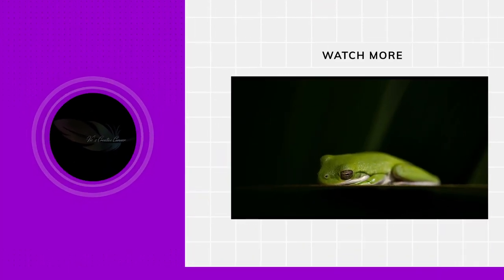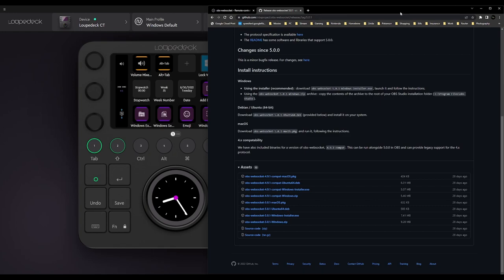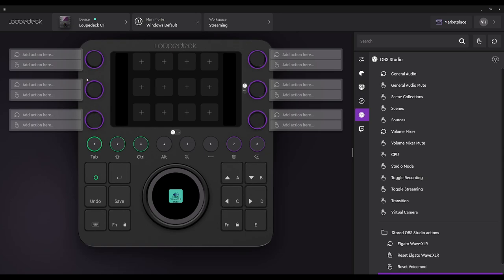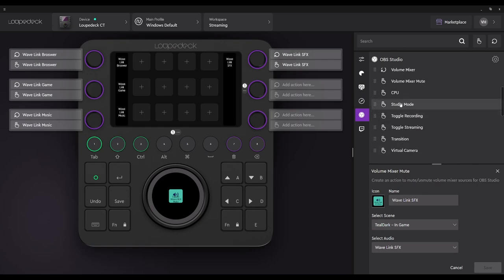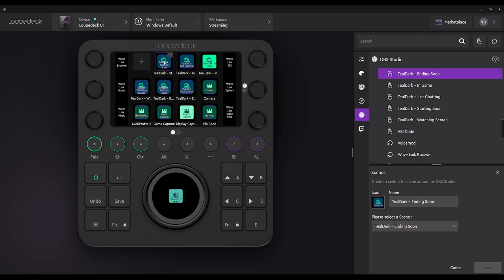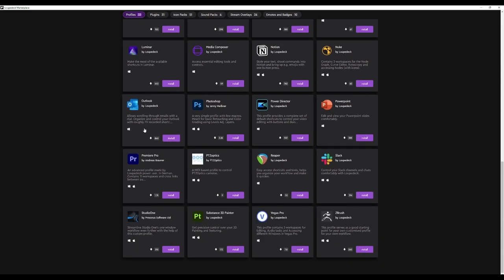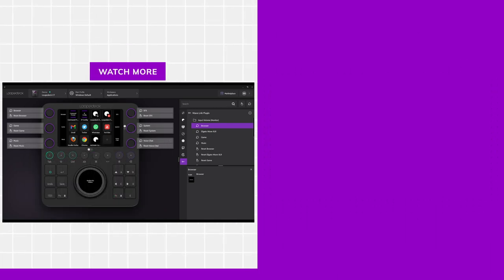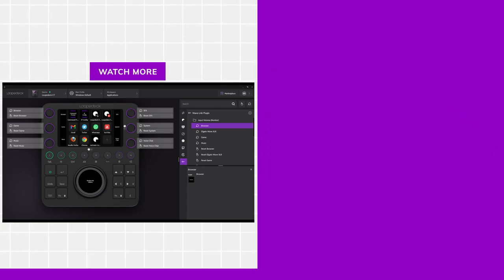Loupedeck Setup!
Loupedeck Setup! Streaming & Extras!
In this video I've setup the Loupedeck, and went over a few extras. I show you how to import profiles, if for example you've bought them from SideshowFX, etc... I show you how to install plugins, and icon paks. I even show you how to configure your OBS, the Audio Mixer (I do split audio) and also some extra goodies. I hope this helps you as a Loupedeck user. I could possibly make a Mac video on Loupedeck as well. That is pending for now, but the UI is the exact same, so it may be similar for mac users.

Things you need to install, is a websocket for OBS. (This may change OBS 28)

TIMECODES:
00:00 Intro to Loupedeck
00:39 Let's Get Started
01:42 Profile Installations
03:45 Workspace
04:27 Setting up OBS Workspace
05:26 Websockets for OBS for Loupedeck (This must be installed)
06:25 Logging into Twitch (Login in to everything you need)
06:56 Hiding plugins that aren't used
08:03 Navigating to setup OBS
09:15 OBS Audio Mixer Setup Dials (I split my audio)
15:14 Mentioned (No Multi-Action)
18:43 Mentioned MARKERS! I learned how for you!
18:51 Setting up OBS Sources
12:21 VBI Discount code! 5% Discount with VBI
22:15 Changing Scenes in OBS
24:40 Changing Icons
25:10 Loupedeck Marketplace
25:42 Elgato Keylight Plugin
26:22 Changing the Icon
29:34 Pages
30:00 Elgato Keylights Setup (Using the Dials)
32:00 Setting up Twitch (No YouTube Funtions yet!)
35:10 Installing a Plugin (Open Source Github)
36:25 Setting up Wave Link Monitor Mix controls (Not streaming mix)